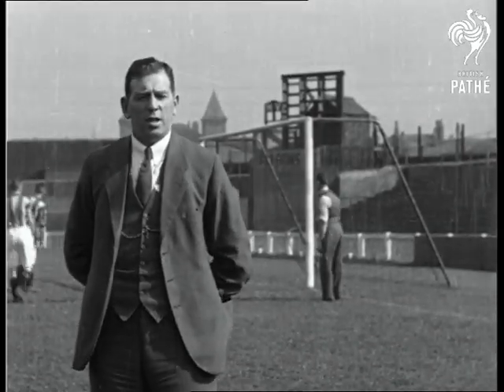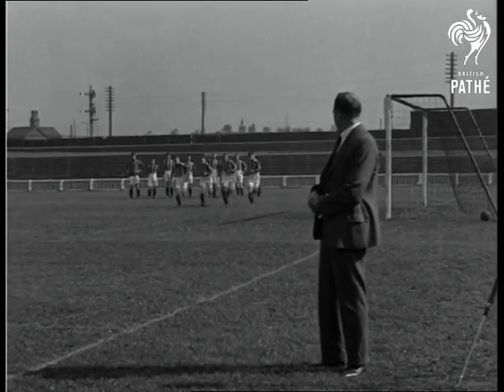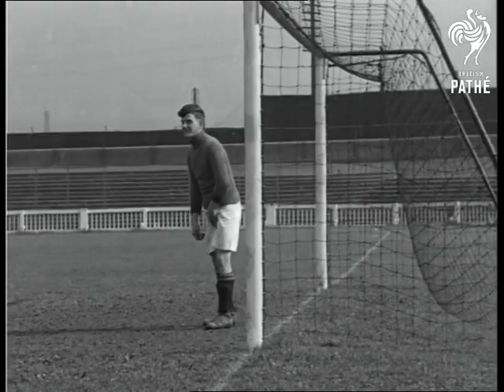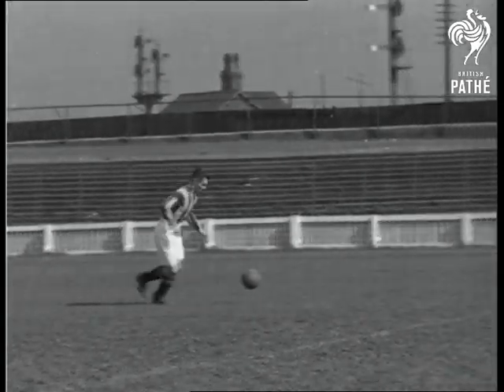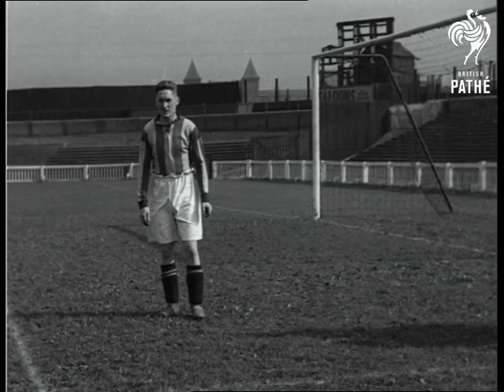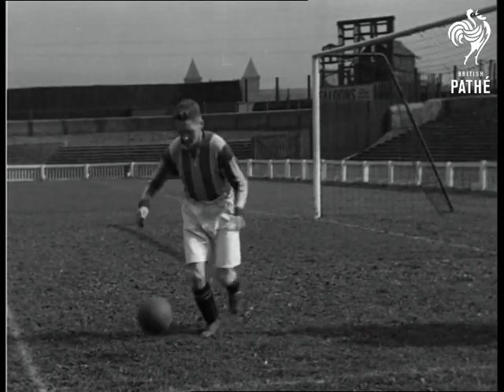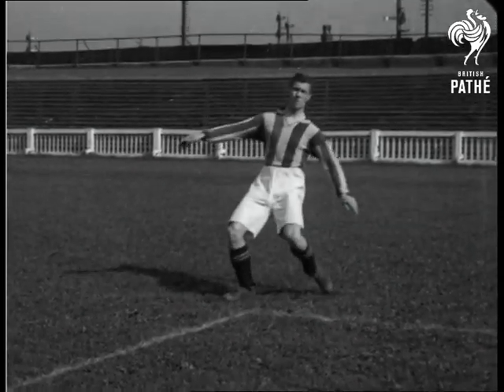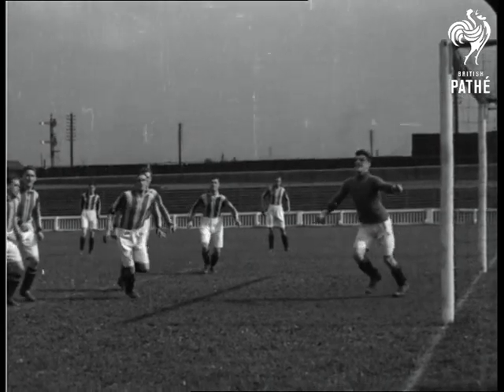Football Shots (1930)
Note: Unknown location for the events in this item.

Full titles read: "FOOTBALL SHOTS - training hints by W. McCracken, the famous Irish International ." (Unfortunately part of the title is obscured by the time code on the vhs).

M/S of McCraken, introducing the item which he says was made possible by readers of the 'Daily Express' and 'Pathetone Weekly'. L/S's of football players demonstrating their fitness by running and exercises with their legs (looks a bit like they are riding a bicycle upside down).

L/S of the goalkeeper Morrision clearing the ball from the goalmouth. Various other shots of the the player demonstrating their skills. These include, Duncan show "... how to cross a ball." Tony Weldon demonstrating how to shoot, Stan Alexander headers the ball  from a cross. Several shots of Billy Taylor "demonstrating the art of trapping a ball." L/S's of three players show how important positional play is. Various slow motion shots of crosses into the penalty box and player heading the ball towards goal.
 FILM ID:1018.18